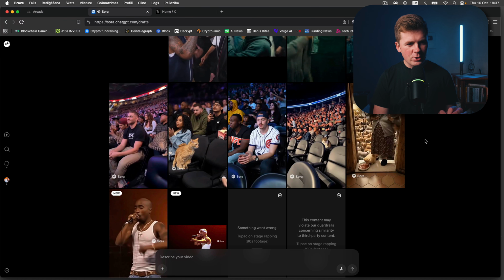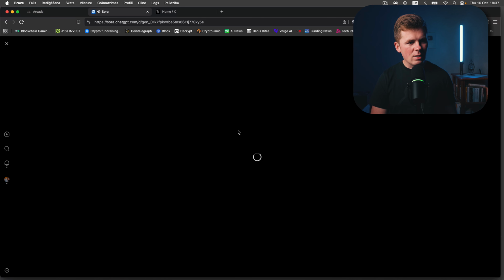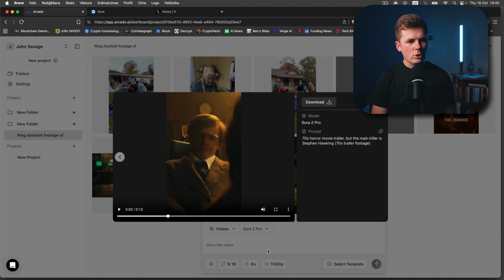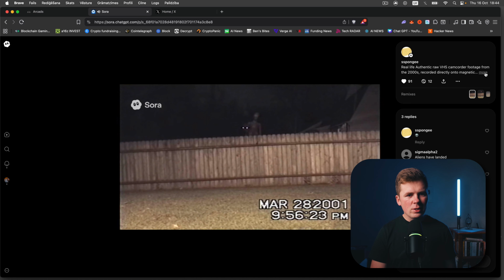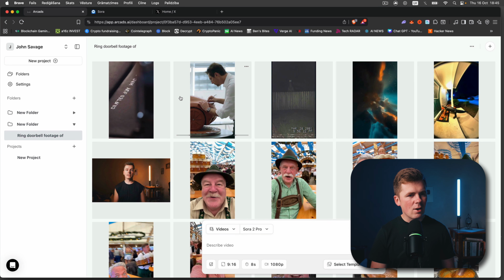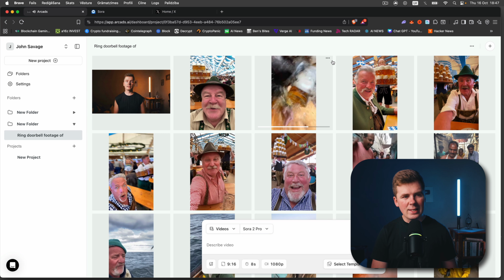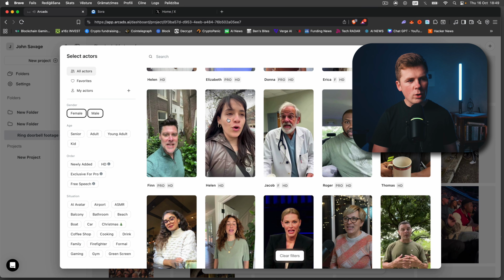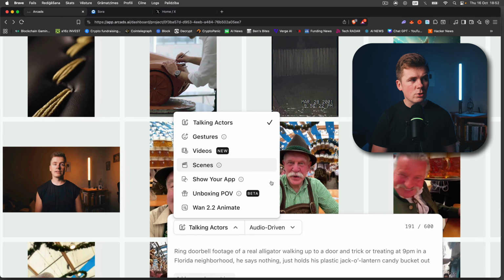I Made SORA 2 Even More REALISTIC! (Arcads AI)